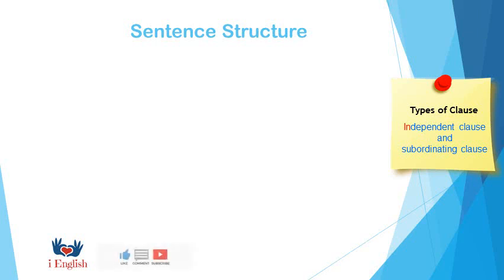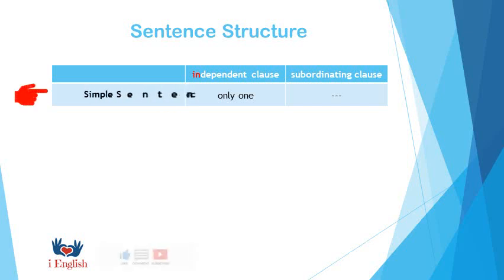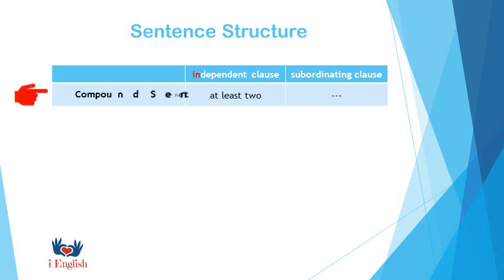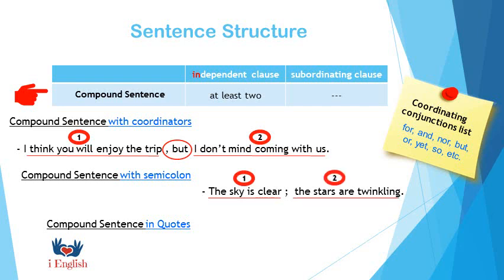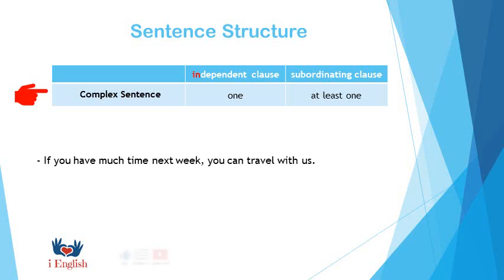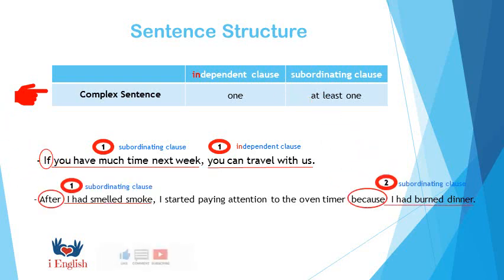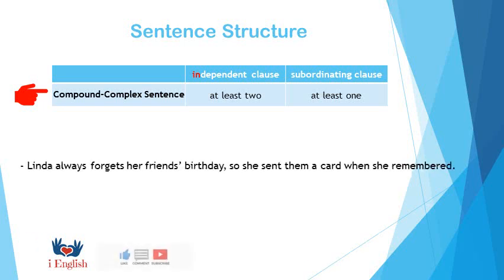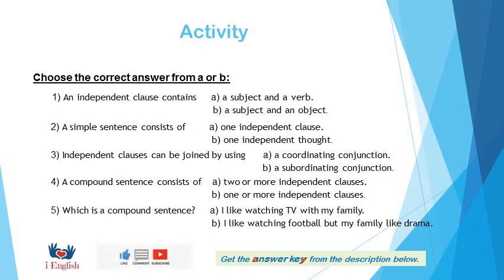Sentence Structure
Please, correct the spelling mistake in the following exercise in the vidoe: Because Linda wanted to earn some extra money, she applied for a part time job.
The spelling mistake is in ear - - earn.